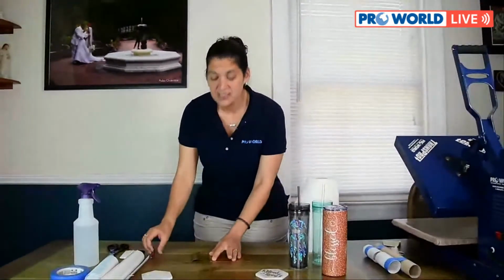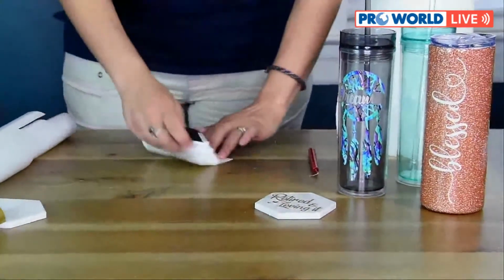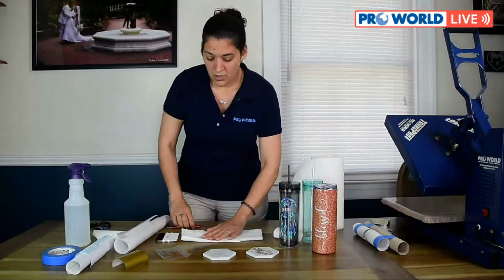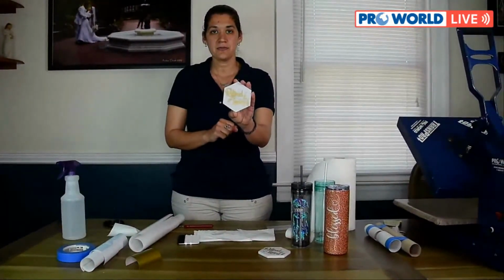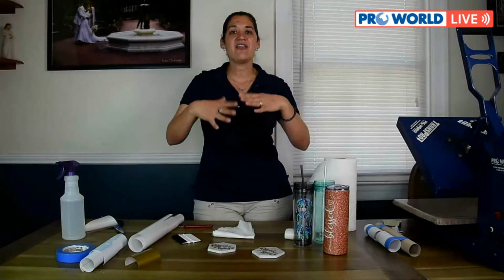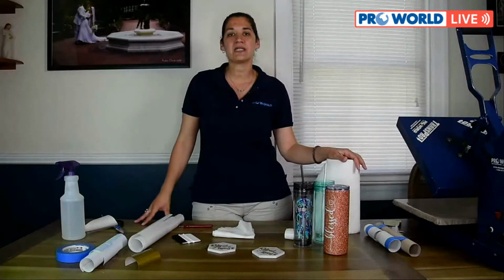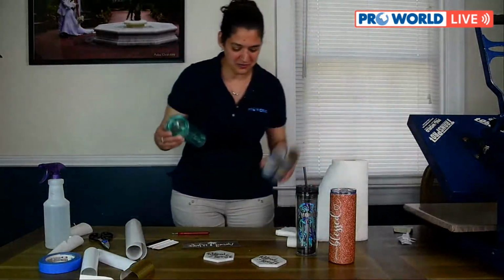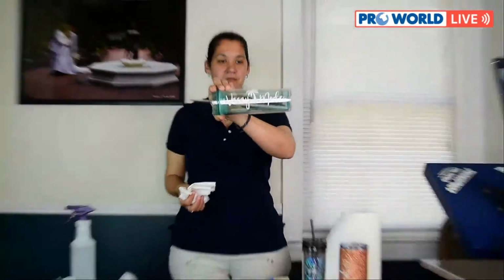Wet Application For Sign Vinyl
Have you tried the wet technique when applying sign vinyl? Sign vinyl is very sticky and once it is placed on your product it can't be moved. But, with the wet technique, you can move the design around before committing to its final spot.